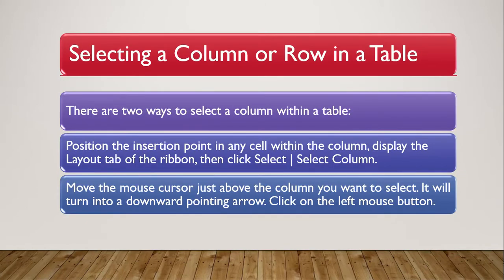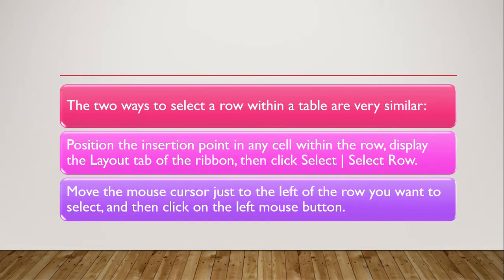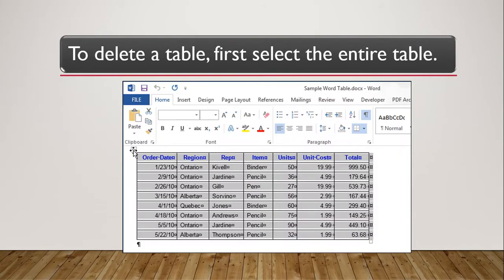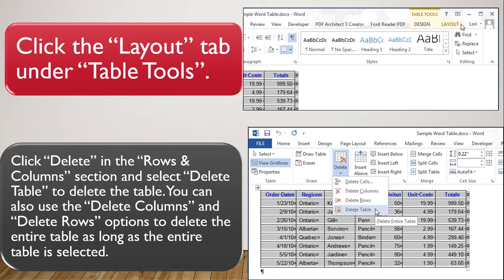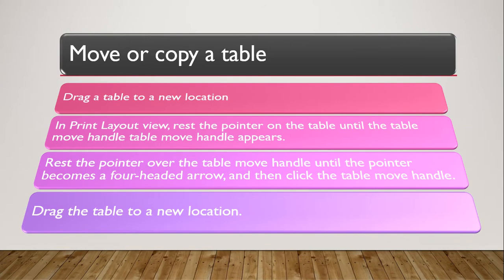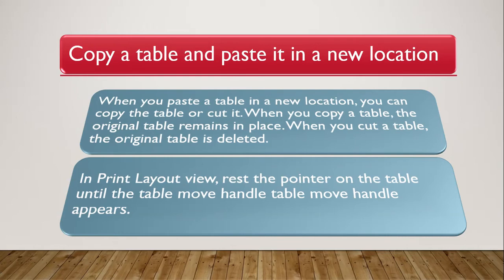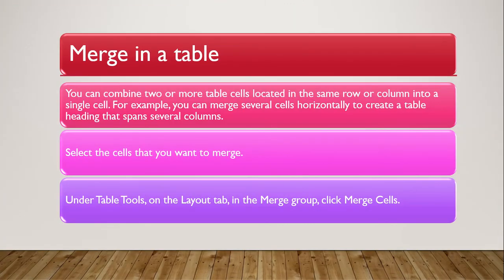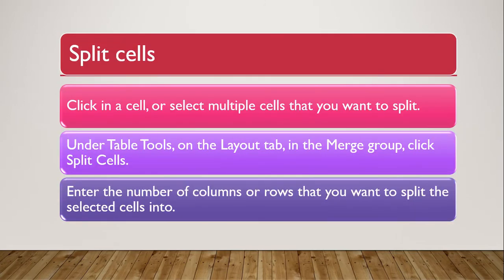Class 9, Information Technology, Chapter 3, Session 13, Part-2, 06/07/20